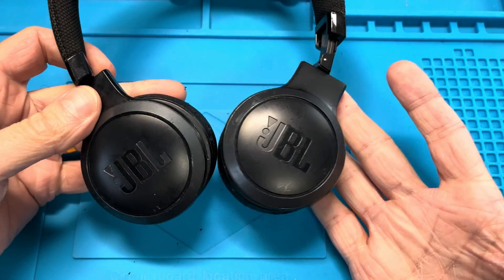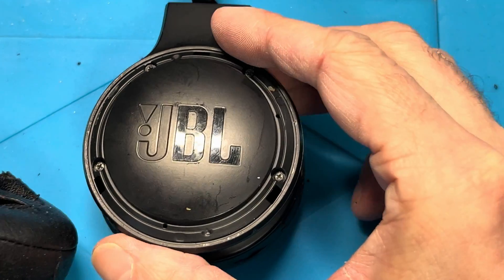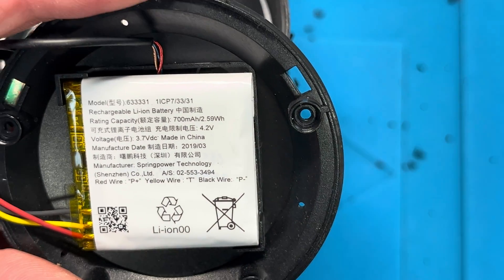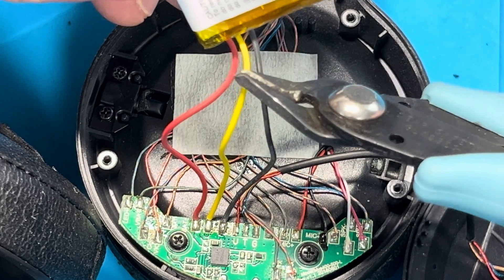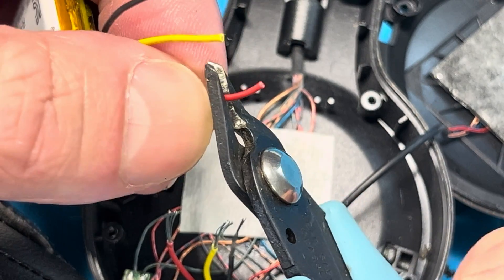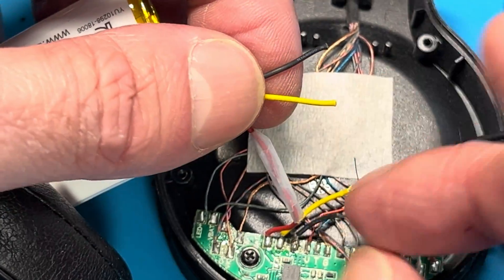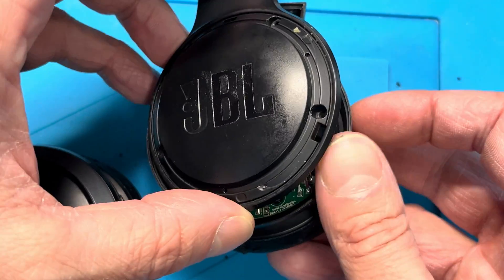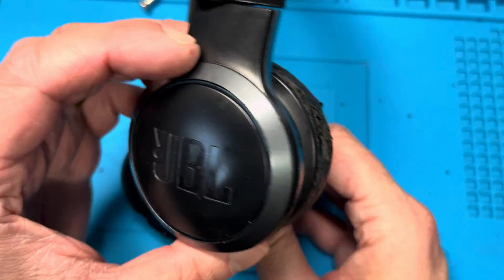Battery Replacement JBL LIVE400BT Headphones (How to instruction)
Replacement Battery on Amazon

In this video we are explaining in step-by-step instructions how to replace the battery on the JBL headphones LIVE400bt. The process is explained for beginners, who do not have the professional equipment to do this. The wires of the new battery should be soldered, but unfortunately not everyone has the soldering iron or the skills to do this. Instead, we can twist the wires together and fixate them with hot glue or super glue instead.
We were not able to locate a replacement battery of the exact same capacity (700mAh), instead we suggest a replacement battery of a slightly smaller size (610mAh) instead.